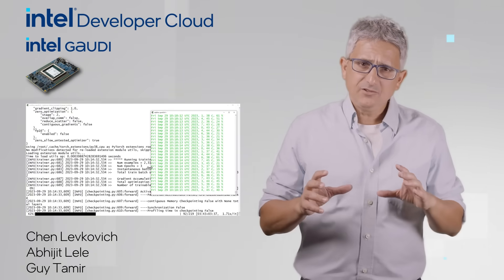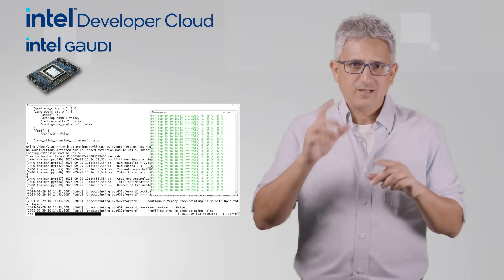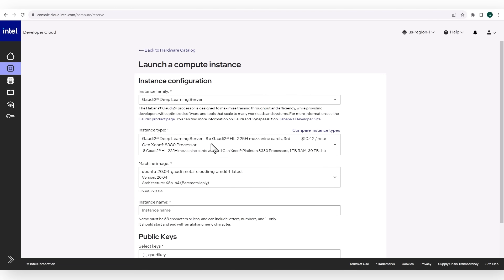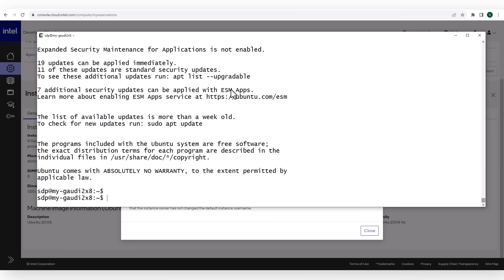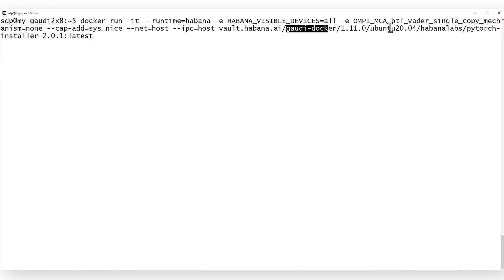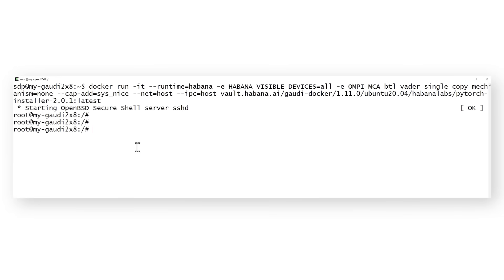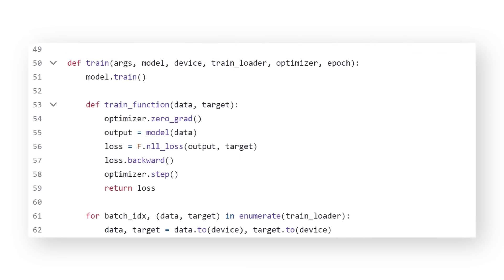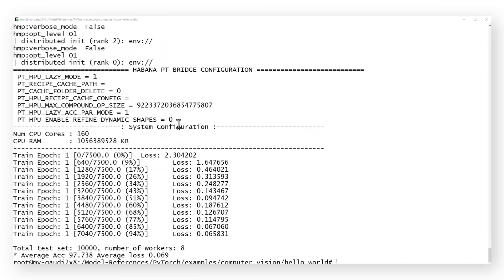Gaudi2 on Intel® Developer Cloud | Intel Software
Gaudi2 the powerful AI accelerator , on the Intel developer cloud in a few minutes.

The simplest way to get started on a Gaudi2 machine, or an 8 Cards machine.

1. Run the Habana Docker image:
    docker run -it --runtime=habana -e HABANA_VISIBLE_DEVICES=all -e OMPI_MCA_btl_vader_single_copy_mechanism=none --cap-add=sys_nice --net=host --ipc=host vault.habana.ai/gaudi-docker/1.11.0/ubuntu20.04/habanalabs/pytorch-installer-2.0.1:latest

3. Goto hello-world example:
cd Model-References/PyTorch/examples/computer_vision/hello_world/

4. Update Python path
export PYTHONPATH=$PYTHONPATH:Model-References
export PYTHON=/usr/bin/python3.8

5. Run training on 1 card:
PYTHON mnist.py --batch-size=64 --epochs=1 --lr=1.0 \
      --gamma=0.7 --hpu --hmp \
      --hmp-bf16=ops_bf16_mnist.txt \
      --hmp-fp32=ops_fp32_mnist.txt \

6. Run training on 8 cards:
mpirun -n 8 --bind-to core --map-by slot:PE=6 \
      --rank-by core --report-bindings \
      --allow-run-as-root \
      $PYTHON mnist.py \
      --batch-size=64 --epochs=1 \
      --lr=1.0 --gamma=0.7 \
      --hpu --hmp --hmp-bf16=ops_bf16_mnist.txt \
      --hmp-fp32=ops_fp32_mnist.txt \"